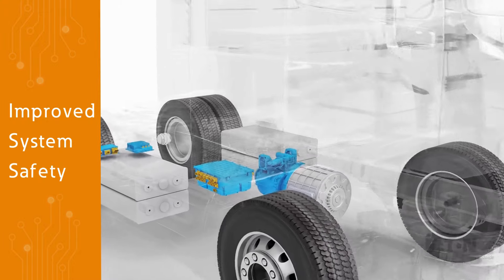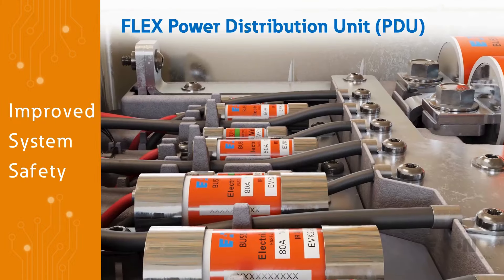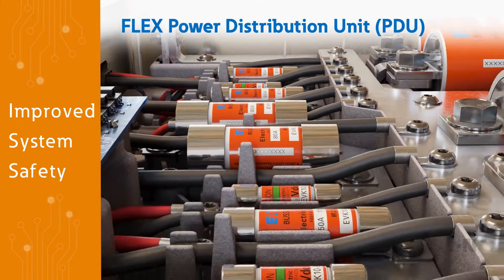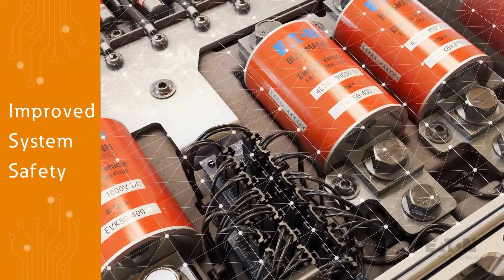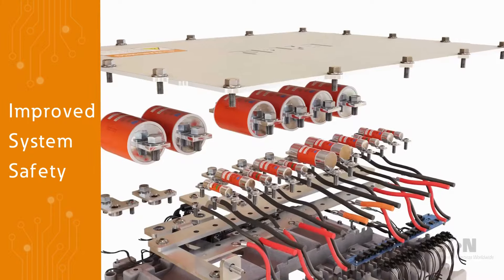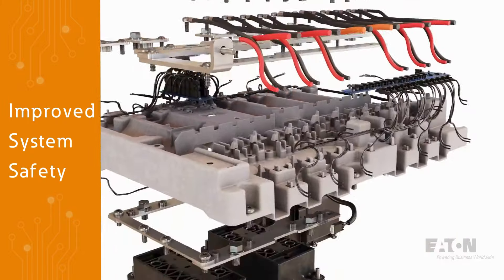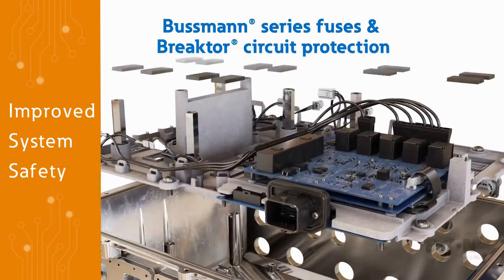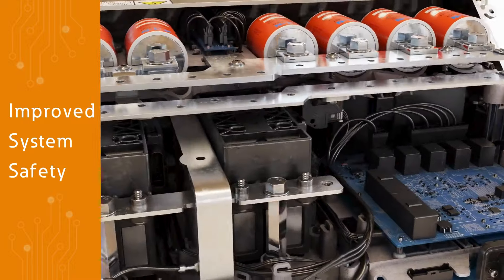Eaton FLEX PDU for Commercial EVs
Drive farther and charge faster.

Eaton FLEX PDU (Power Distribution Units) improve system safety and are purpose-built for commercial EVs.

Core features:
Consists of a series of power distribution elements (PDEs) configured for the specific needs of the system.

Delivers a completely customized PDU solution with short lead time
Software integration into FLEX PDU for complete programmable control of system components.

Contactor and fuse operational status monitoring that communicates operational status and diagnostics with the vehicle via Controller Area Network (CAN).

Seamless over-current protection between fuse(s) and contactor(s) or Breaktor.

Optional isolation detection system.